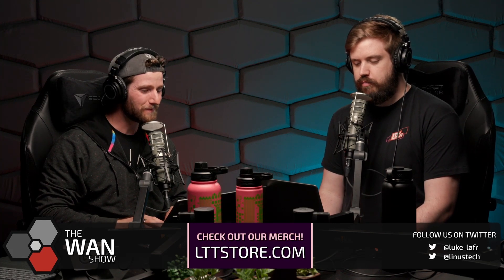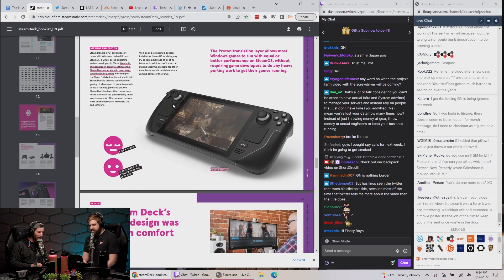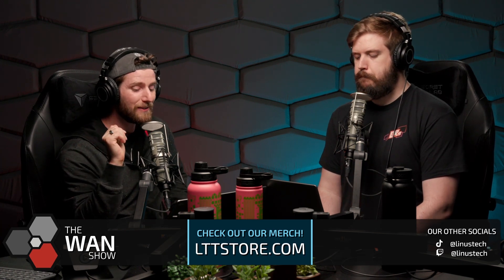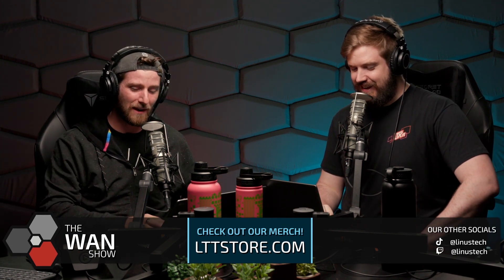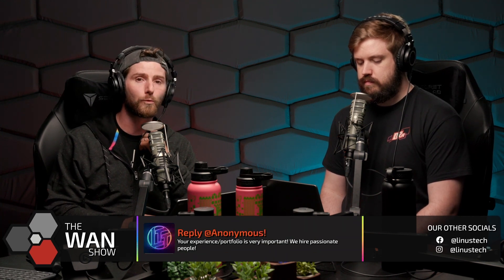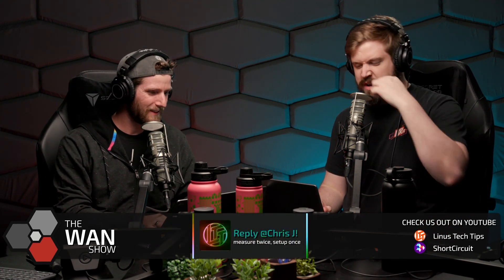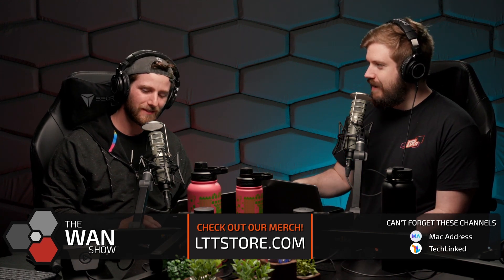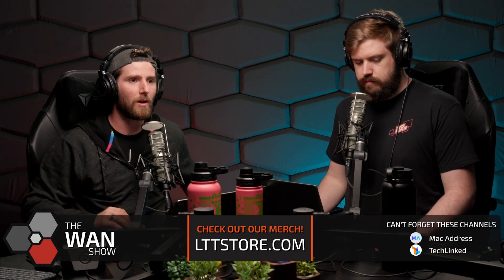GabeN noticed me!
He’s not disappointed, he just doesn’t recommend it